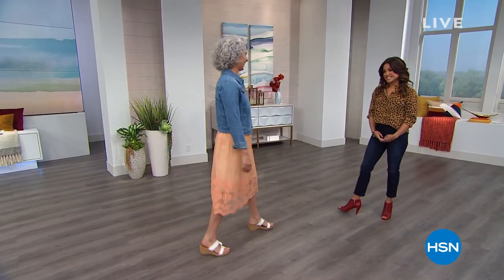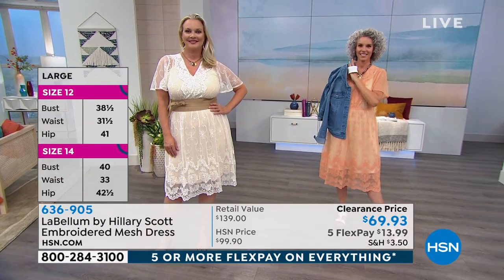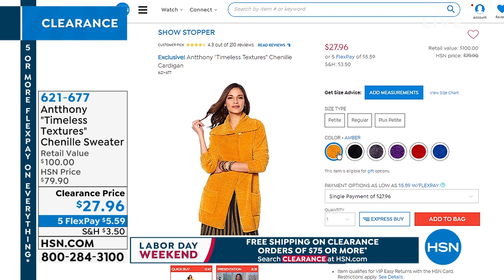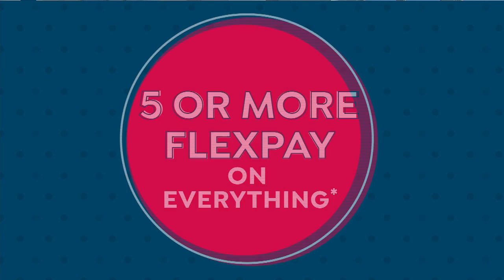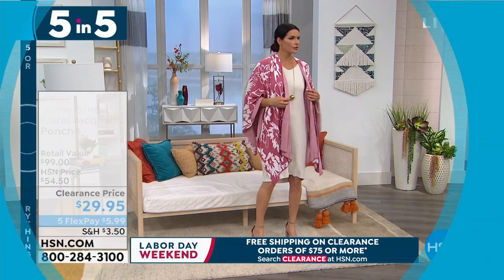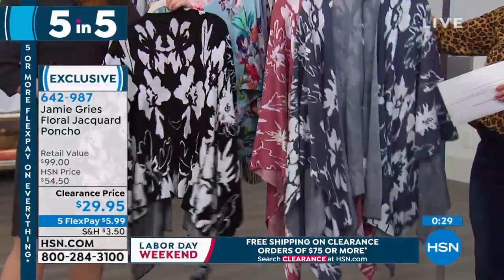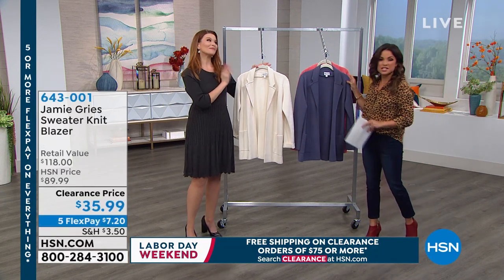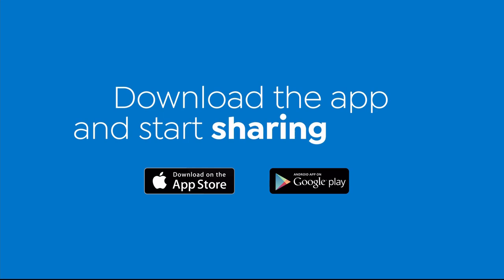HSN | Fashion & Accessories Clearance 08.29.2019 - 11 AM